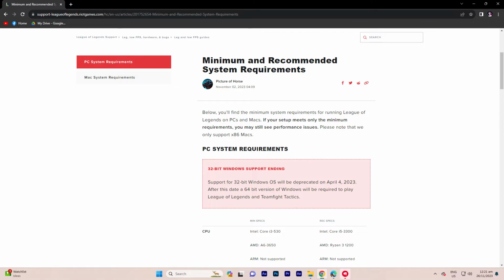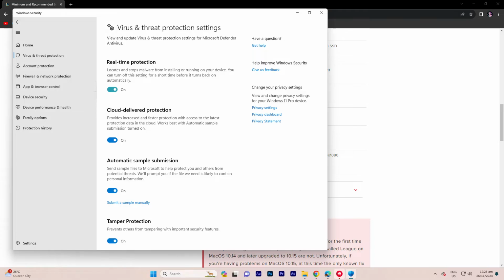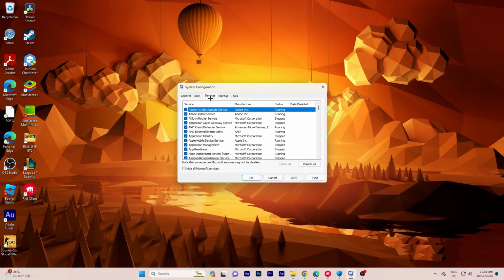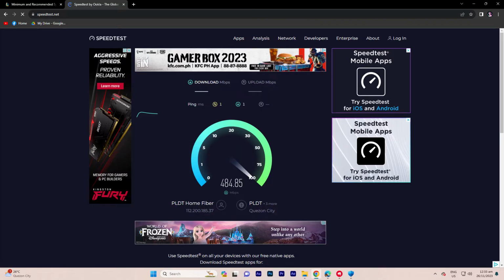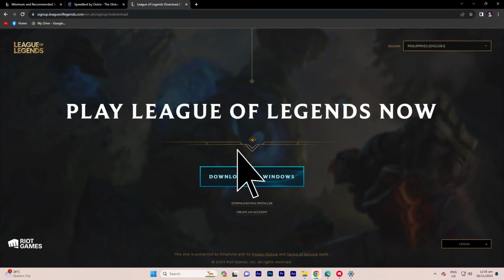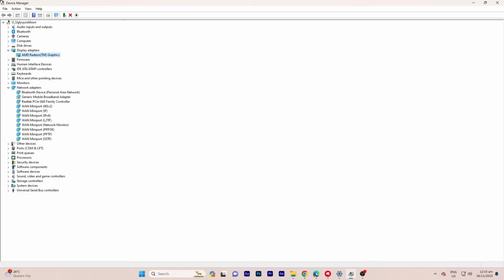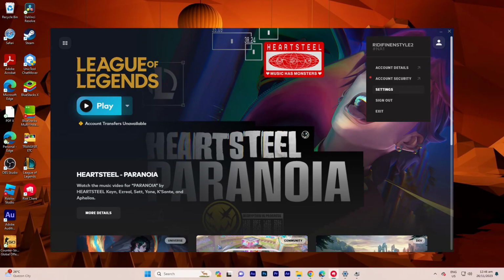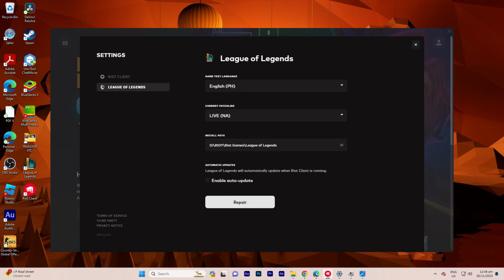How To Fix League Of Legends Not Installing (Quick & Easy)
This guide will show you how to fix League of Legends not installing. Many people run into this problem when reinstalling LoL onto a PC that the game has been installed on in the past. Here are the fixes that will let you fix the League of Legends installation issue and get back onto the rift.